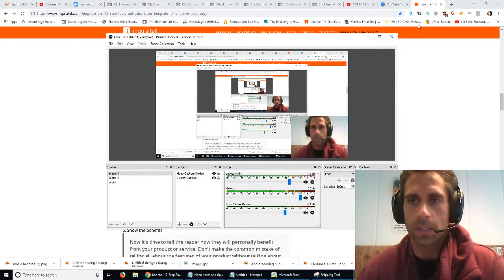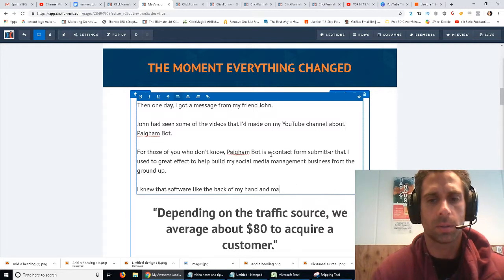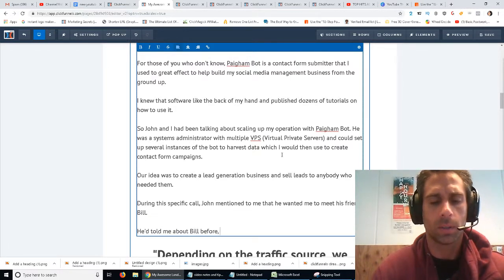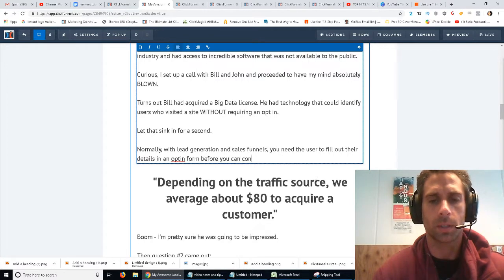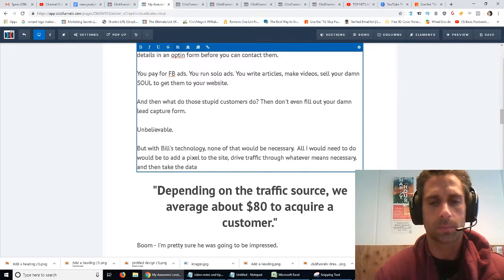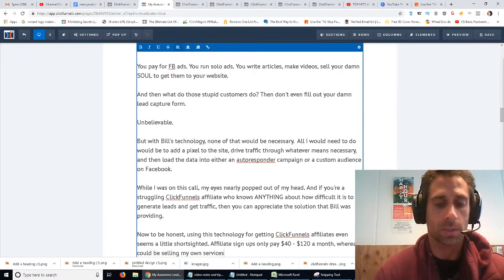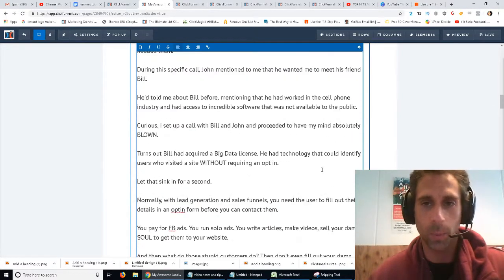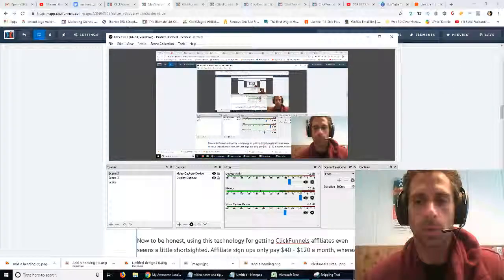Sales Letter Copywriting Tutorial Step 3: Provide The Solution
Watch this video to see the third step of a basic sales letter copywriting tutorial 💌 Get my course on CRUSHING IT with cold emails

The third step of this copywriting tutorial where I write a sales letter example for you is going to be providing the solution. In the last section, we detailed the problem that the reader has in a way that would cause them to feel powerful emotions.

This is where it's best if you speak from the heart and explain how you also had this problem and also felt the pain that they are feeling. Sales letters that succeed follow this strategy.

But in this section, we're going to examine the part of copywriting that solves the problem for the reader. Here, we present the solution that helped you fix whatever it was that was causing you the emotional turmoil.

You want to frame it in a way that this was the secret to your success. This is one of the best marketing tips that I can give new copywriters - you want to explain to the reader that by using your solution, they will be able to feel good emotions. One of the best copywriters I know gave me this advice and it's served me well.

❤️ Sign up for the One Funnel Away Challenge through this landing page and get ALL of the bonuses listed AND an additional 30 day ClickFunnels course:
-If you like my videos, then please use an incognito window so I get credit for the sign up!

👉 Information Product Basics: How To Decide What Kind Of Info Product To Create
👉 How To Take Your B2B Lead Generation Process To The Next Level
👉 Lead Generation Tutorial: Use Paigham Bot To Fill Up Your Calendar
👉 How To Create A Sales Funnel Without Actually Doing Any Work
👉 How To Generate Leads For Local Businesses Without Using Facebook Ads
👉 How To Make A Bridge Page In ClickFunnels (Shared Funnel Included!)

Watch my fitness channel!
💪 My Snake Diet Results After A 65 Hour Snake Juice Fast

Read my articles about making money online:
🌊 Welcome To ClickFunnels. You Suck

☎️ Set an appointment with me to talk about making money
-Don’t be shy, I’m very approachable ;)